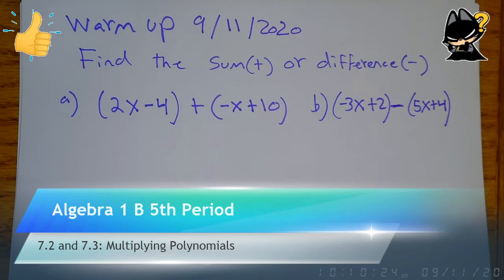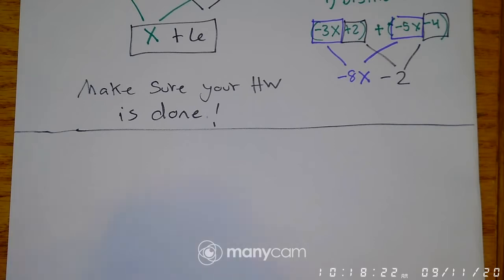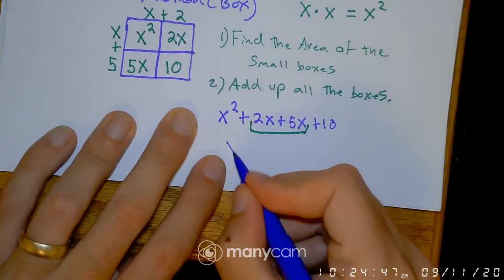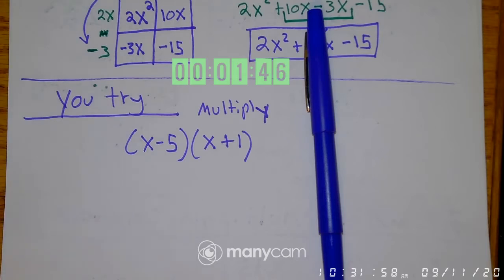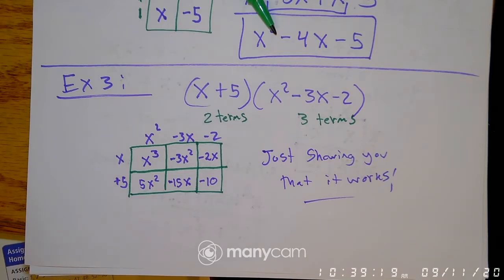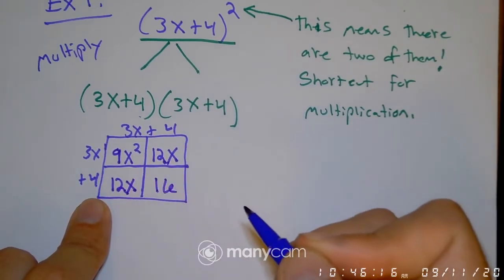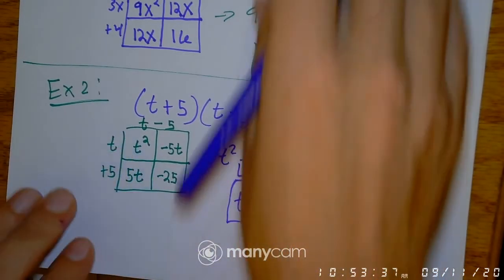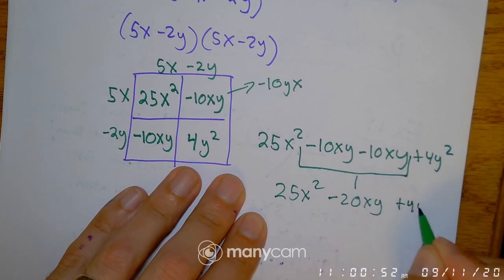Algebra 1B: 7.2 and 7.3 on 9/11/2020